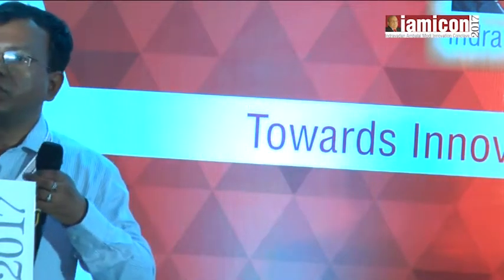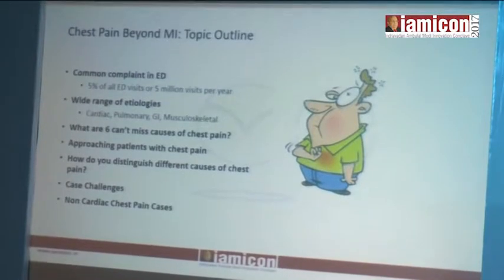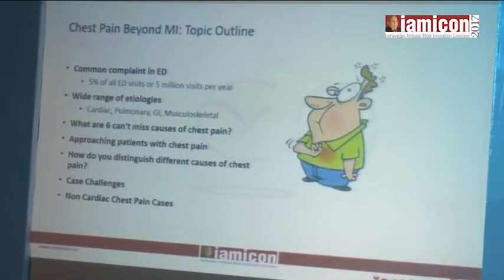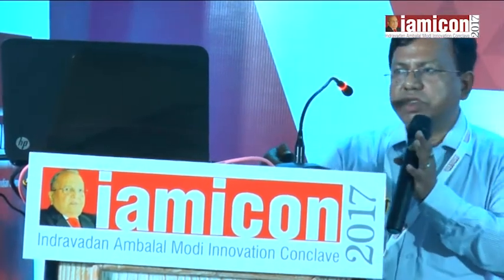Dr. Manoj Indurkar present insights on Management of Hypertension at Rewa IAMICON 2017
Dr. Manoj Indurkar from Dept of Medicine, SSMC, Rewa present insights on Controversies to Consensus in the Management of Hypertension. Hypertension increases the risk of heart disease and stroke. Hypertension risk factors include obesity, drinking too much alcohol, smoking, and family history. IAMICON conclave is a knowledge bonanza with case study presentations by internationally renowned speakers, enlightening keynotes, and in-depth panel discussions. To know more about Dr. Manoj Indurkar please